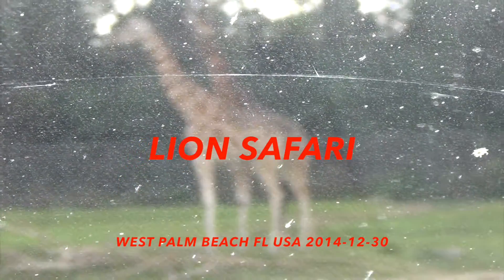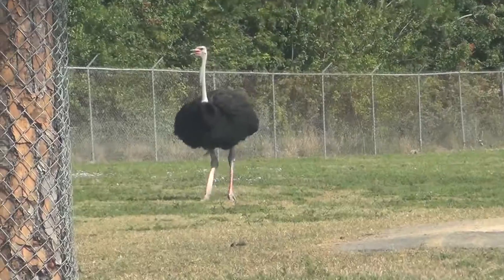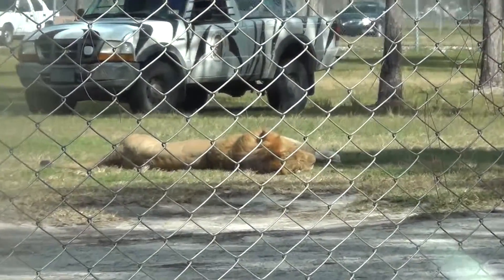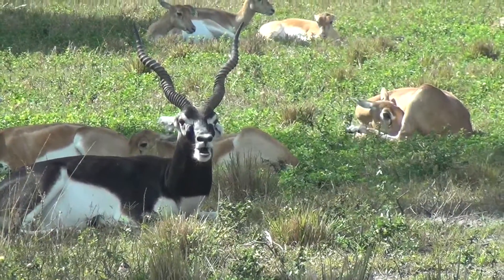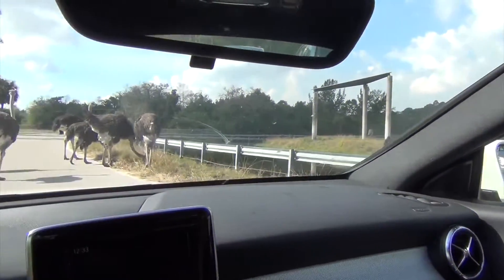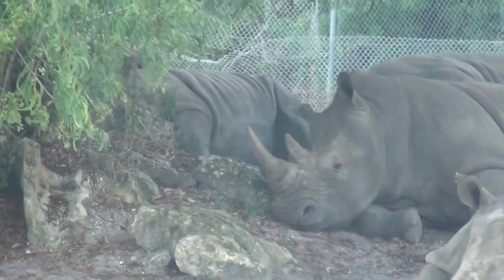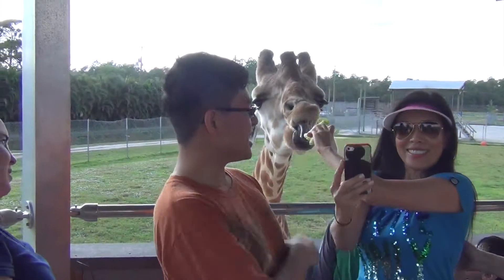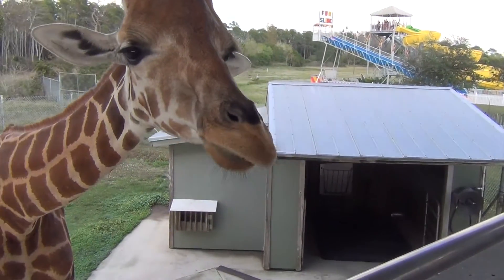Lion Safari 2014-12-30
This video is about Lion Safari 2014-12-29